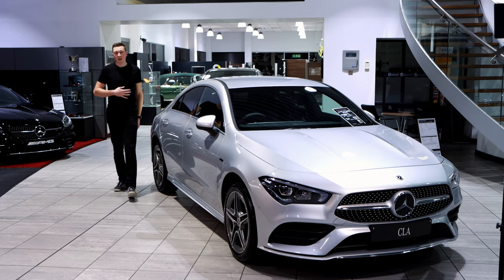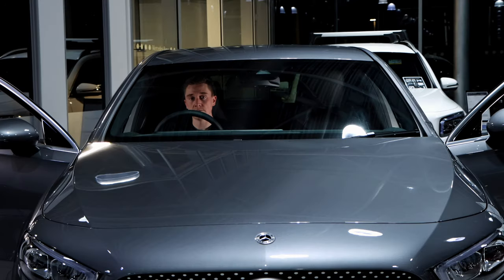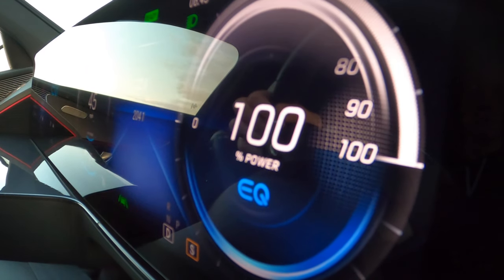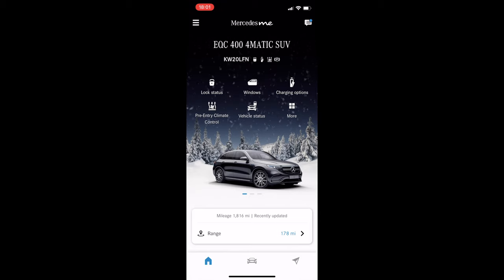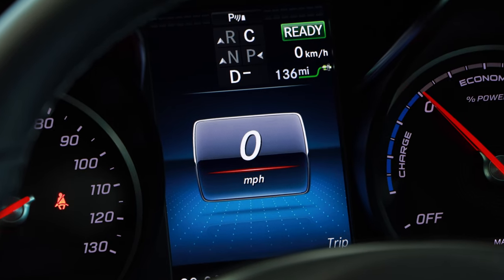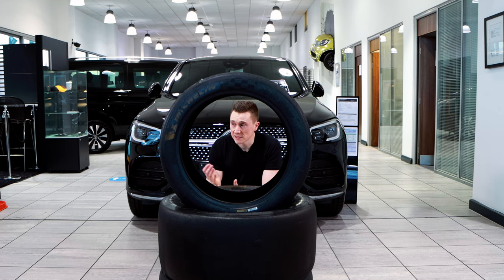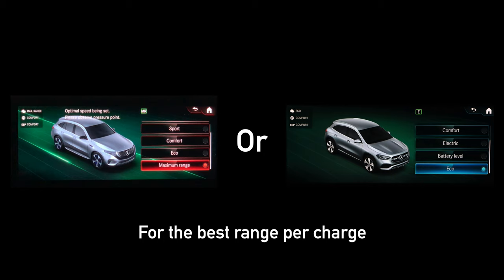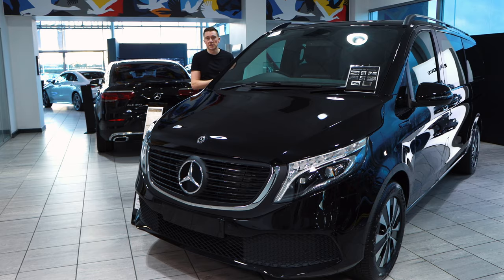10 Tips & Tricks to MAXIMISE your Range on ELECTRIC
Hybrids & Electric are the future! However due to their slightly different powertrains, you may be keeping a close and watchful eye on your range. This video details some of the best tips, tricks & advice on what to watch out for when running on Electric in either a Plug-in Hybrid or a fully Electric car.

These tips can range anything from avoiding traffic, different drive modes in the car to using Pre-Entry Climate Control to preheat the car before you get in.

Chapters:
0:00 Intro
0:31 Why Electric & Hybrid
2:10 Traffic
4:00 Acceleration
4:44 Heating & A/C
6:37 Cold Weather
7:35 Regenerative Braking
9:16 Speed
10:13 Tyre Pressures
11:02 Excess Weight
11:37 Cruise Control & Limiter
12:43 Dynamic Select
15:27 Ending

I use these for all things USB-C! Compatible with all models of Mercedes-Benz that feature USB-C ports and Apple products too.

📣SPECIAL THANKS📣
Shoutout to Sandown Mercedes-Benz in the UK for providing access to the cars you see in the videos!

Cars supplied by:
Sandown Mercedes-Benz

      Be Free With Me (Chez Remix) (Instrumental Version) - Siine
      Dancing as One (Instrumental Version) - ELWIN
      Nite Glo - Molife

🎥 B-Roll clips obtained from Pexels
Icons for Co2 and N2o from flaticon.com (by Freepik)